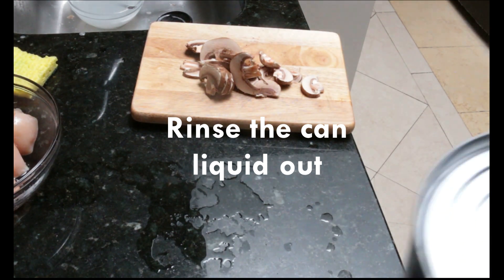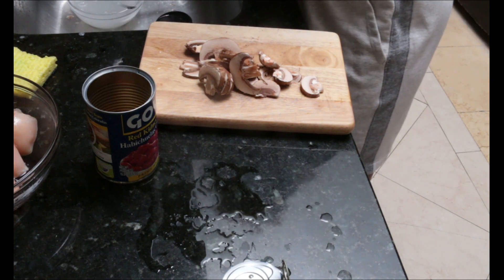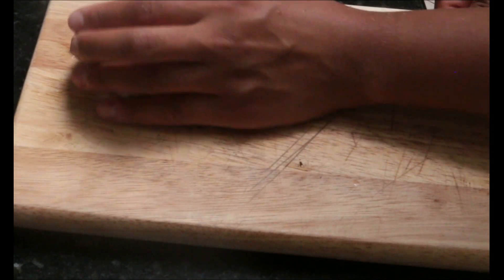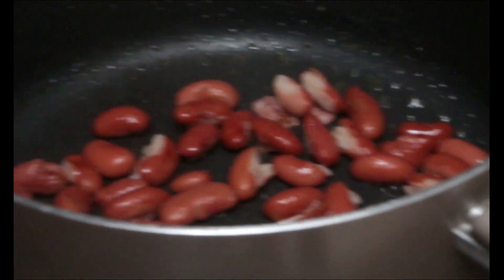Cooking Creamy Goya Beans & Chicken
Many ways to season and cook your meat and chicken, here's my way. Thanks momma!